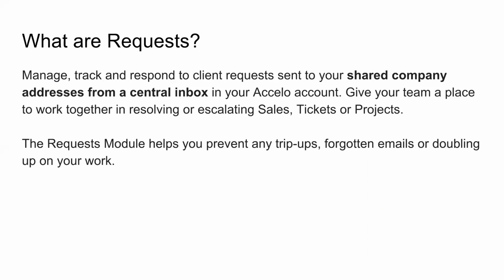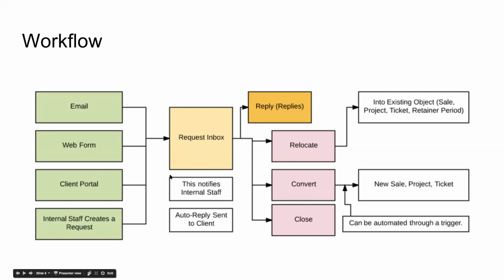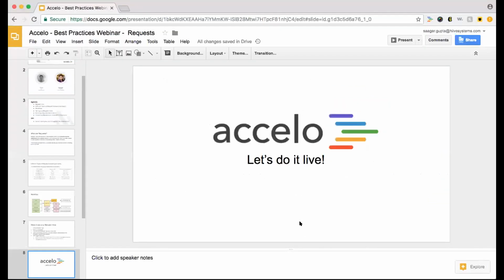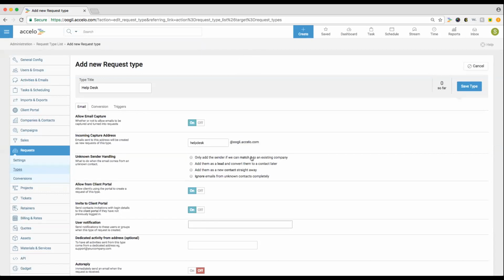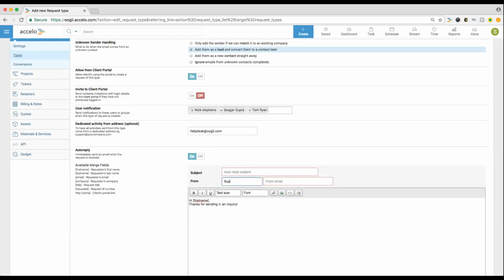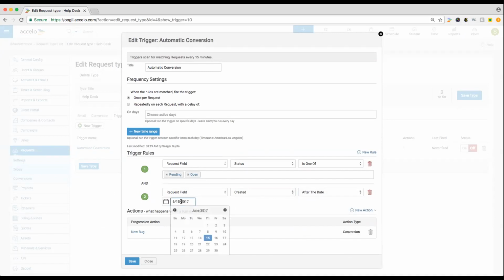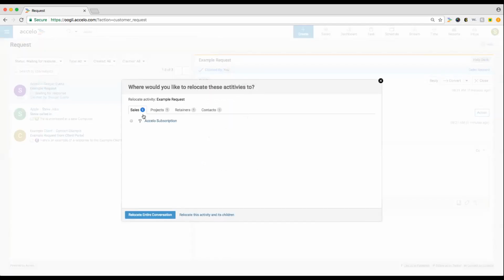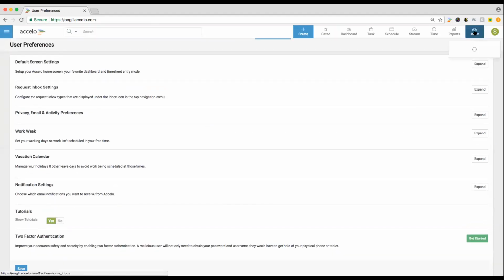Best Practice: Request Inbox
Ever wonder how you capture incoming Sales, Support or Web Form inquiries? Our best practices webinar highlights Accelo's Request Module which can be utilized by every member of the team.

In just a few minutes of setup, you are able to capture incoming inquiries from potential or current clients as well as internal work that needs to be queued up.

Possible Use Cases:

1. Capture lead inquiries to a sales@[domain].com (Sales Team)
2. Capture inquiries to a support@[domain].com (Support Team)
3. Action inquiries to an emergency@[domain].com (Admin Team)
4. Receive documents for current or future work to a documents@[domain].com (Project & Service Team)
5. Automatically have all support@[domain].com inquiries convert into Tickets [Service Team]